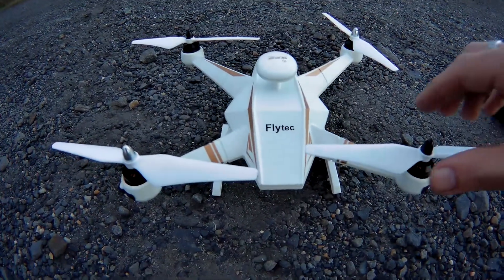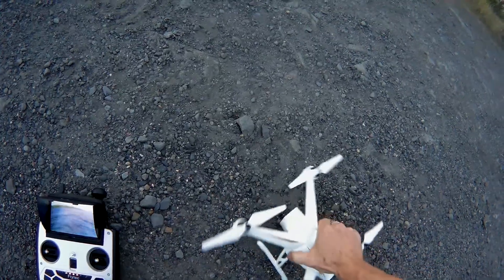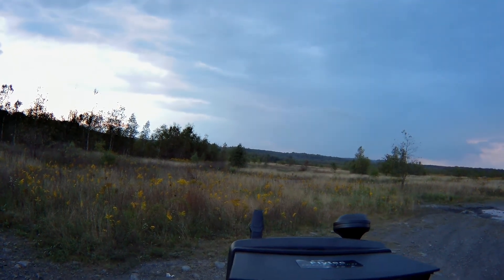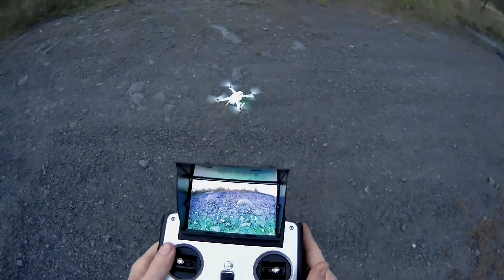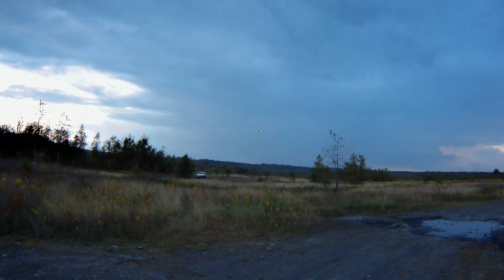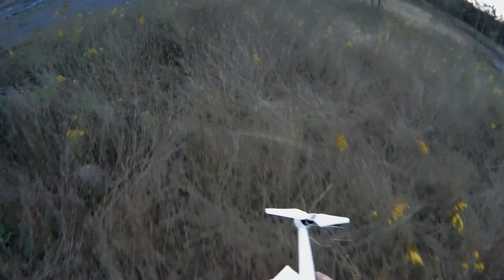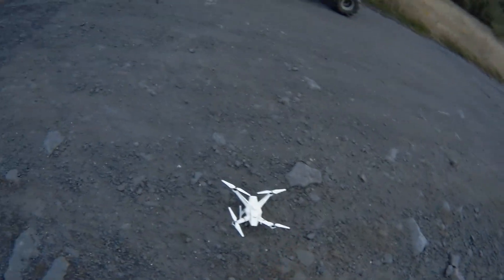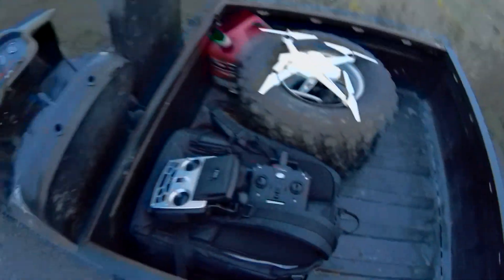Flytec Navi T23 Brushless Duel GPS 1080P HD Camera 5.8G FPV Drone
CALIBRATION HEAD DOWN NOT UP --- code for it to 8753J